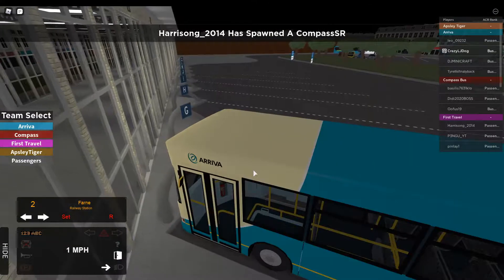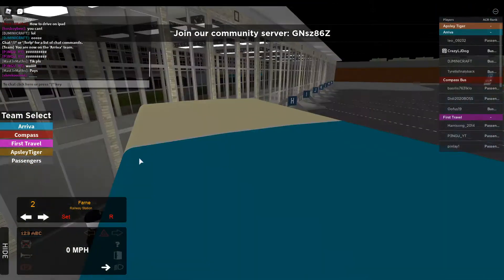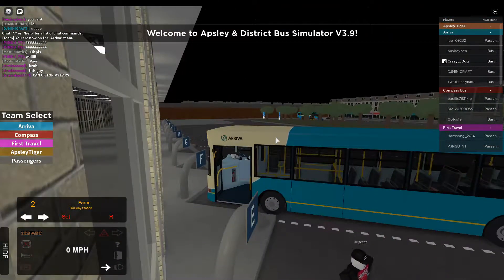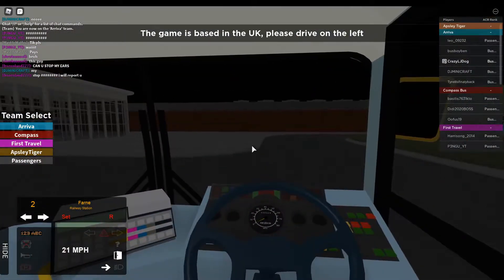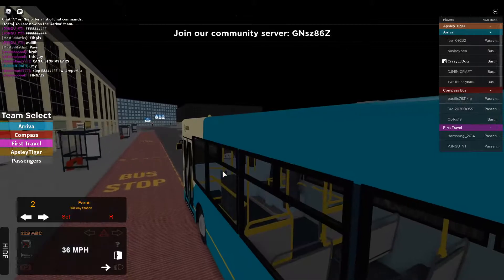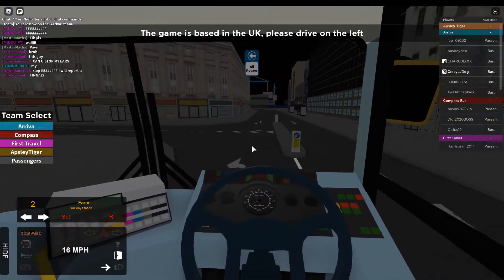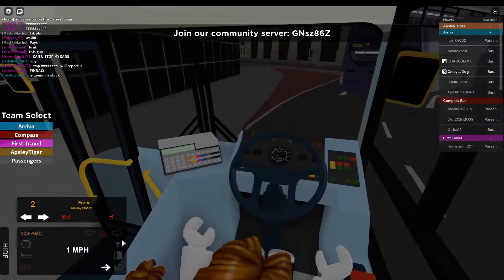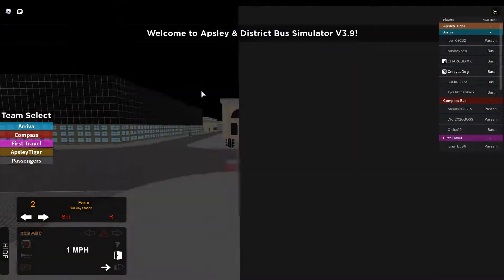Apsley & District Bus Simulator || Route 2 from Apsley Bus Station to Farne!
today im driving route 2